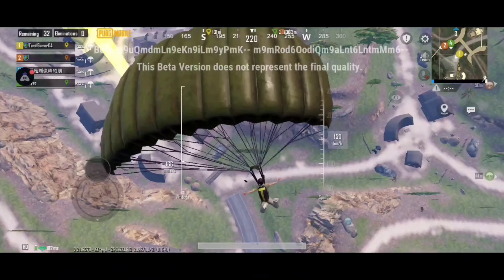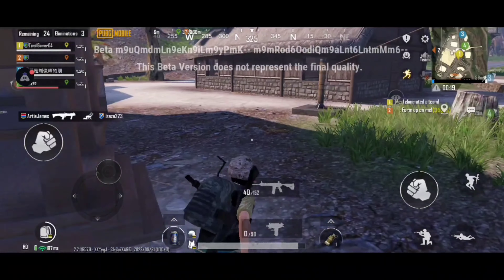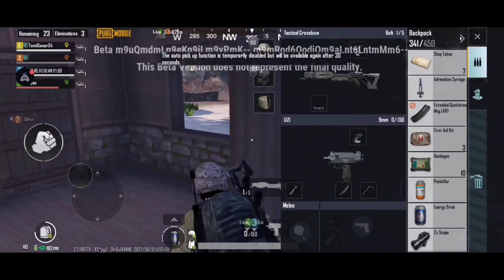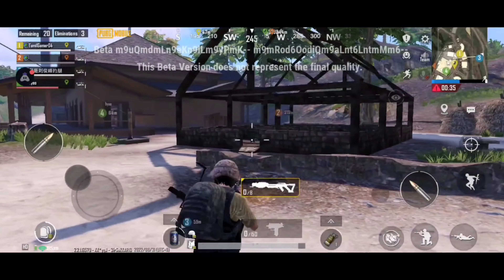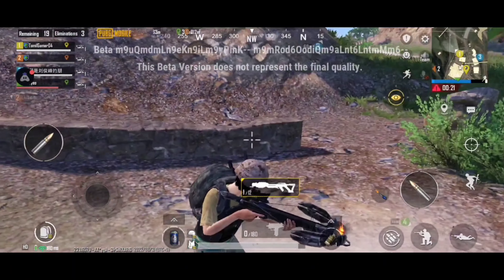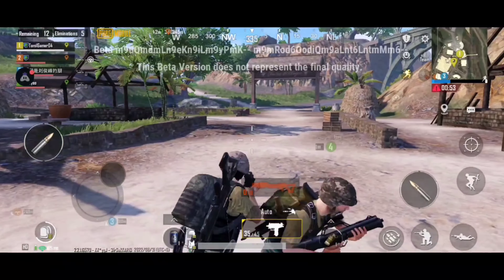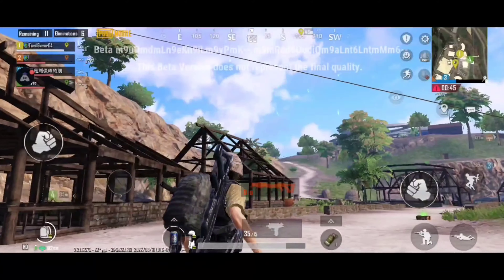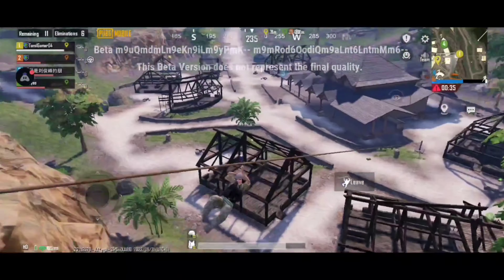DESTROYING FLAME VILLAGE (NUSA MAP) WITH FIRE CROSSBOW 🔥🔥🔥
CHECK OUT NUSA MAP PLACES VIDEOS IN MY CHANNEL